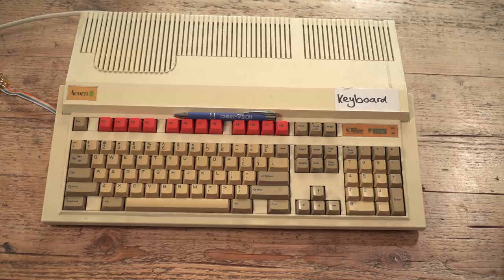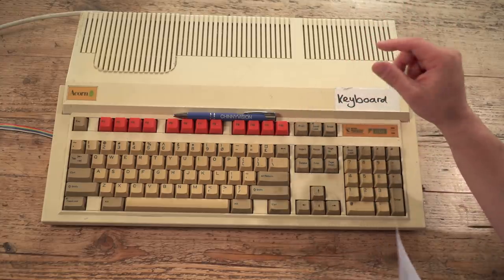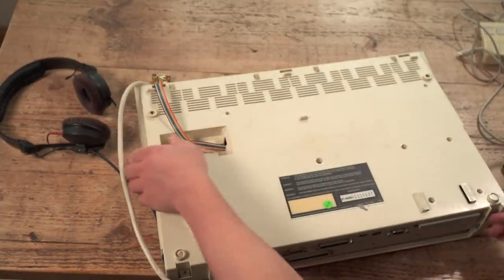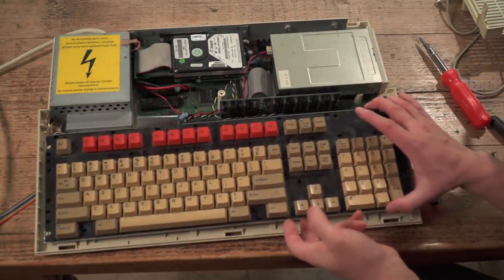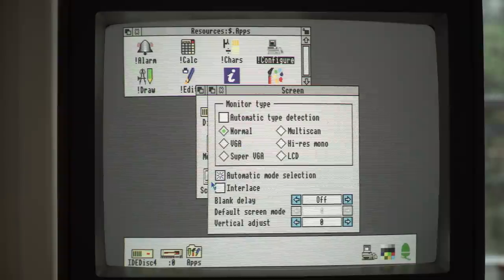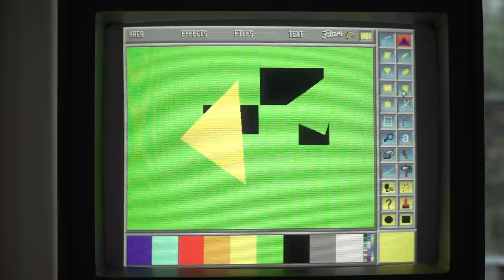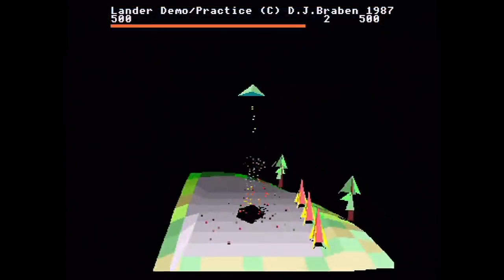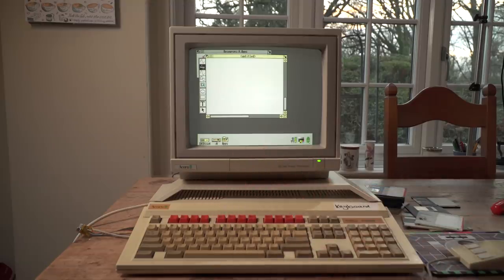ChinnyVision - Ep 280 - Acorn Archimedes A3000 System Review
A review that has taken 2 years and 3 machines! ChinnyVision looks at the Acorn Archimedes A3000, a familiar site in classrooms of the early 90's. It's 32 bit ARM processor leaves a legacy that still impacts each and every one of us today. We look at the machine, some of the software and the pitfalls you may come across when trying to buy one.

Note the video says the machine has a pre-emptive multitasking operating system like the Amiga. It does not. It switches. Sorry for the mistake.